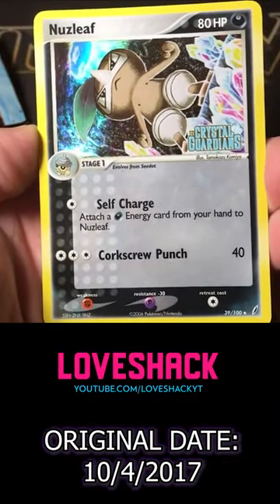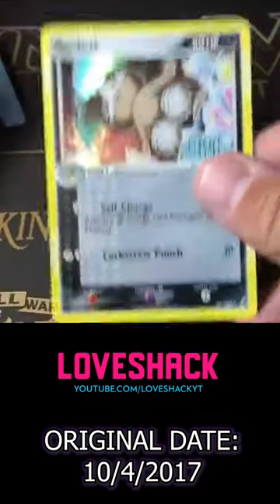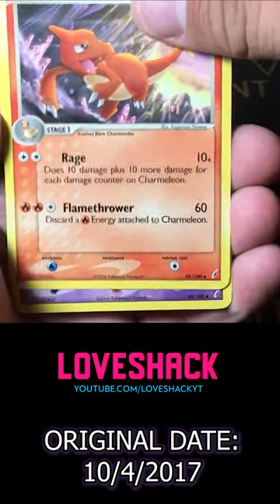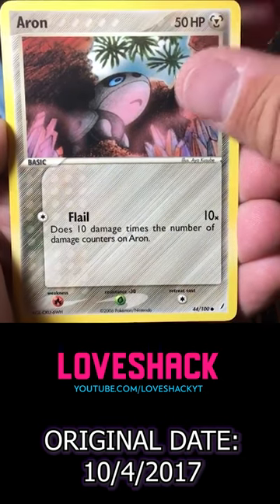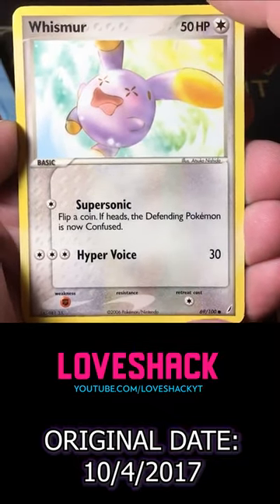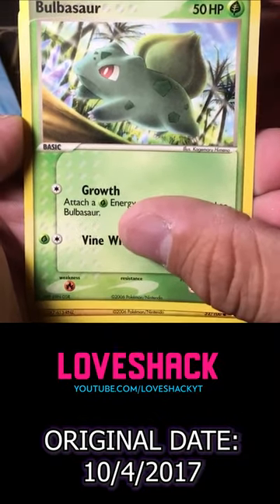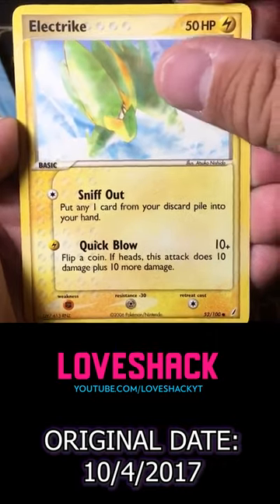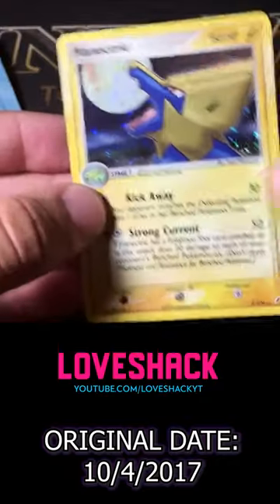Pokemon Crystal Guardians - EX Era Gold Star Set Opening!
Loveshack Games is your source for all YuGiOh TCG news, discussion, and creative content. We cover new releases and details as they happen, feature Deck Profiles, gameplay, market coverage, and everything in between!

(Editor's Note: Occasionally, we dabble in other topics as well.)

Want to create your own CUSTOM Playmat and/or Card Sleeves? YourPlaymat.com has all of that and more!

We do monthly giveaways, product openings, reviews, discussions, and everything in between!

I've also got some fellow creators you might enjoy!